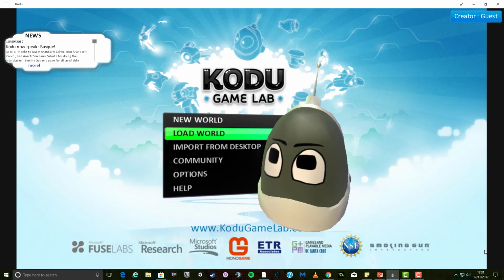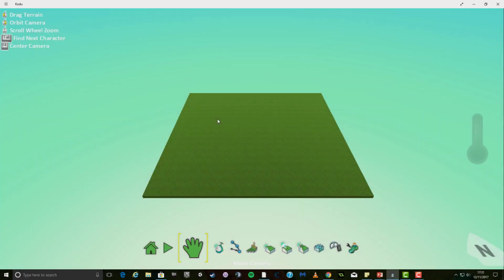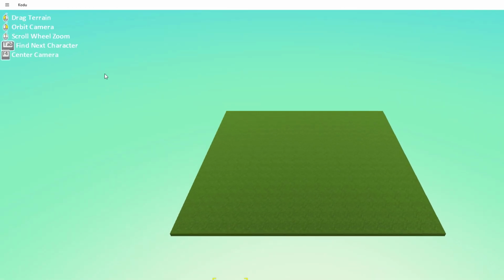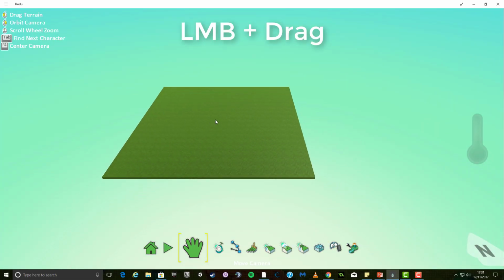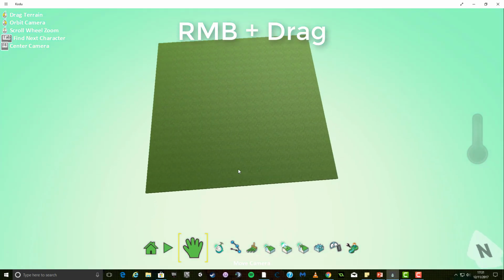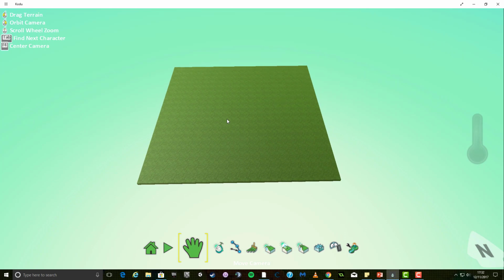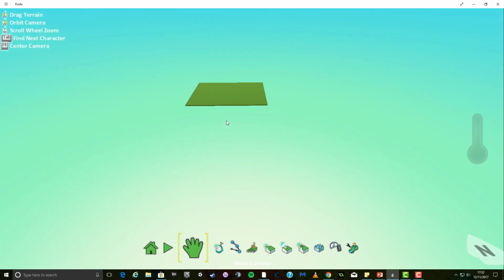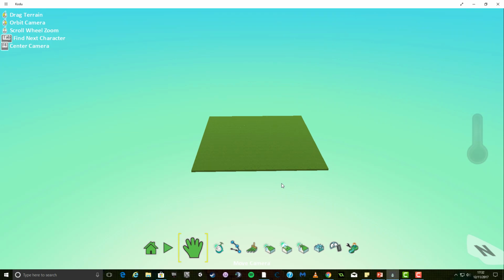Kodu Tutorial Lesson 1 Part 1 Controlling the Camera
Welcome to my Kodu Tutorial Series. This series is designed to help get you started using Kodu.

In this lesson, you will learn to use the camera so you can look around your world.

Have fun!